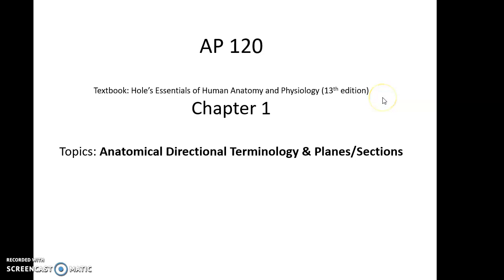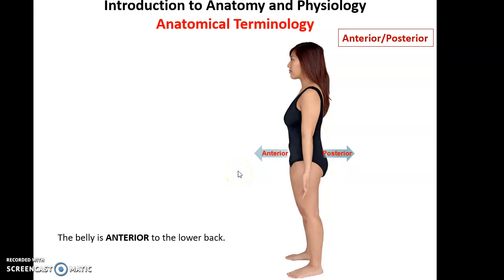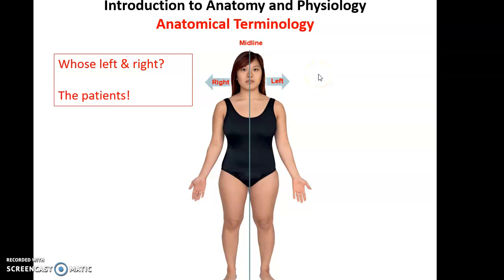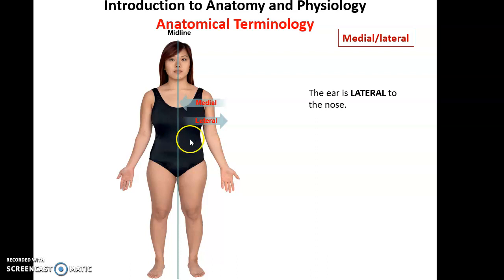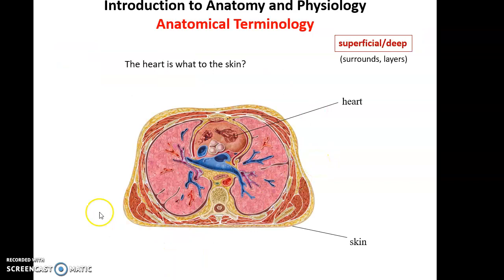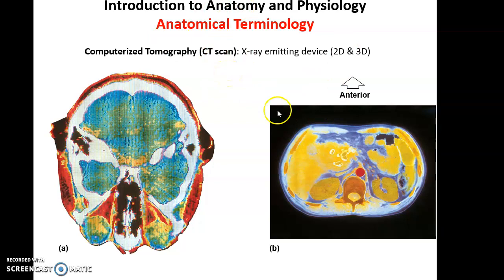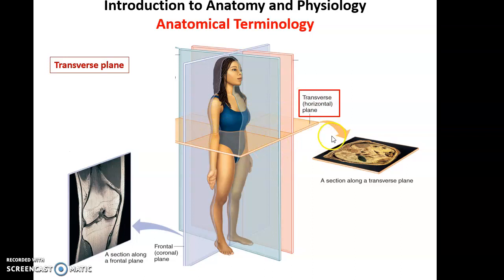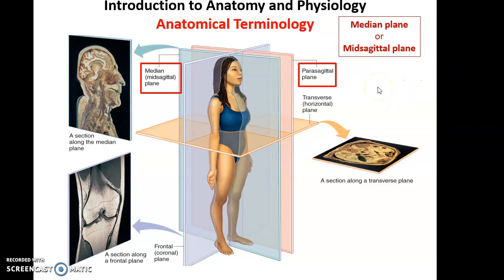Chapter 1 Topics: Anatomical Directions and Planes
This video is for Mr. Majewski's AP 120 class at Cerritos College.